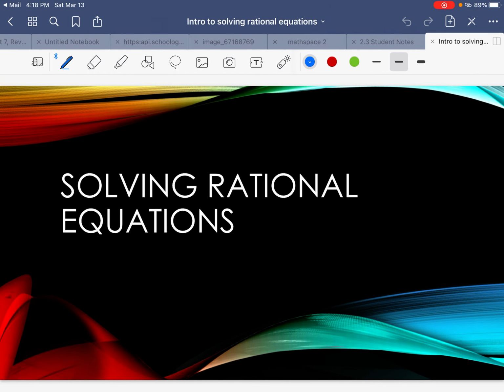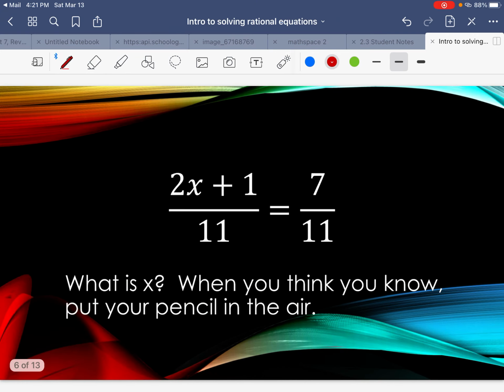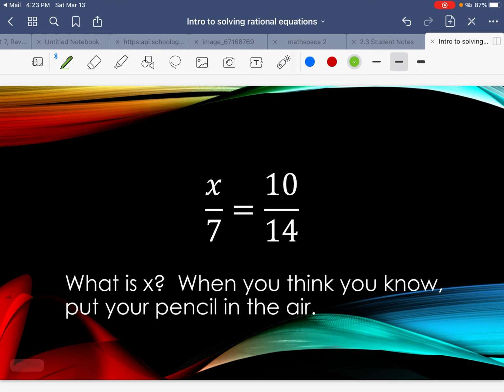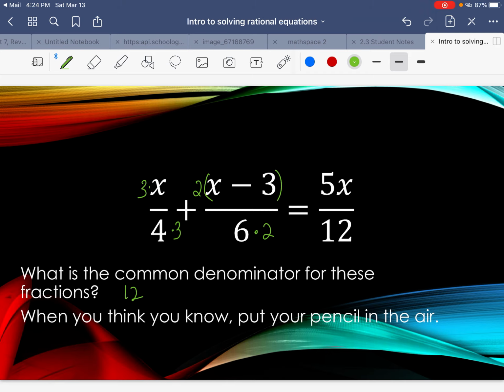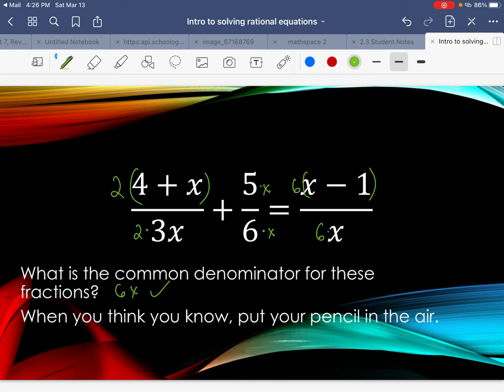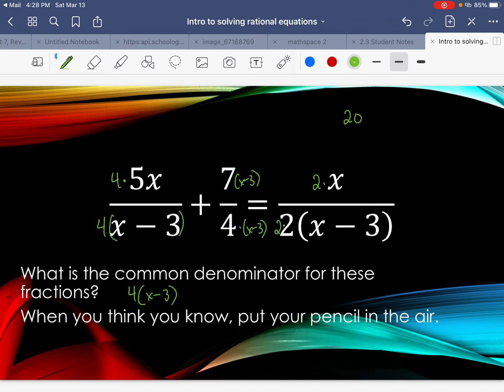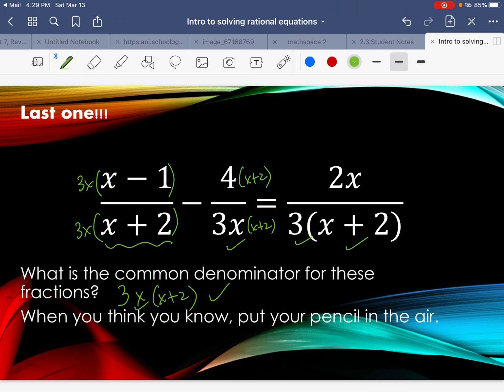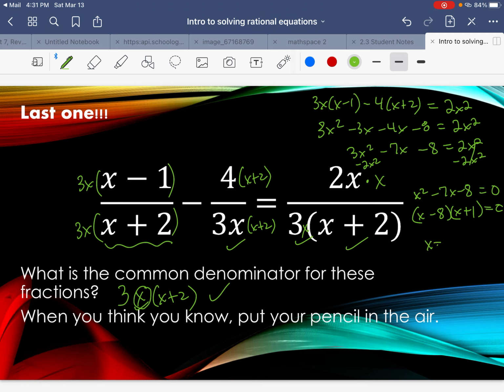Alg 2, Unit 6 - intro to solving rational eq